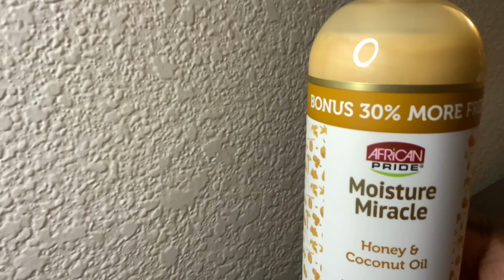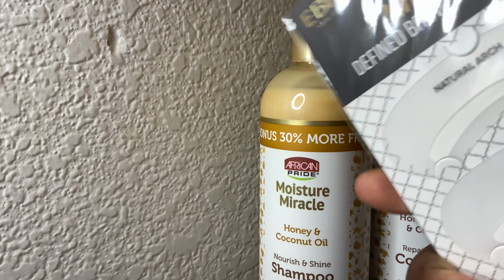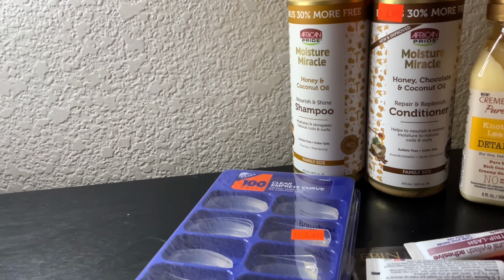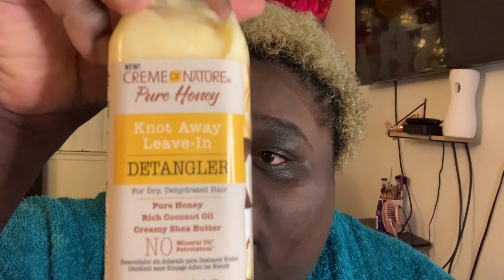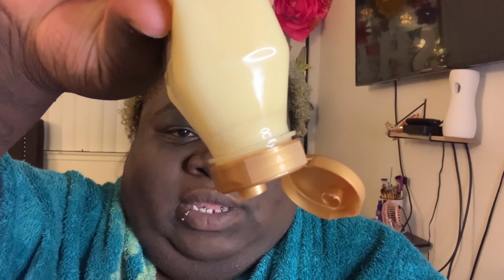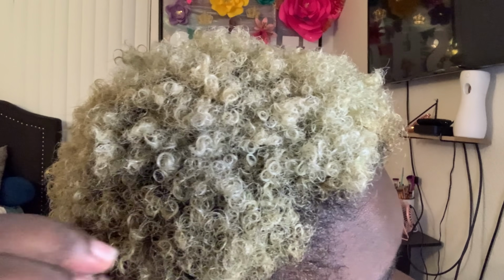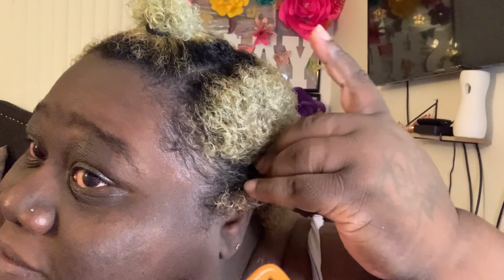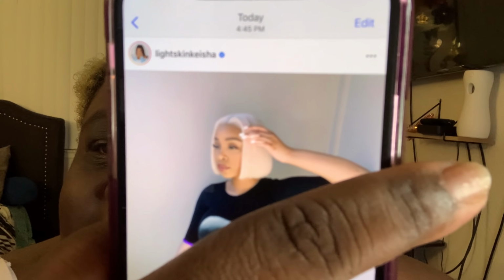Testing out Cream of Nature honey products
How are my kings and queens doing?

Welcome back to the Palace🏘

Hey everybody! This cream of nature products was everything! My hair feels super soft it’s detangled. I am going to try to keep on being persistent with my hair journey because I need my hair to grow healthy in every aspect even if I decide to cut my hair down to a fade or keep it braided under a wig. My hair is my strength!!

PlusSizeShay
P.o. Bo 279735

Tik tok PlusSizeShay